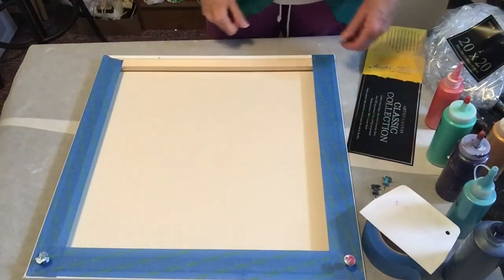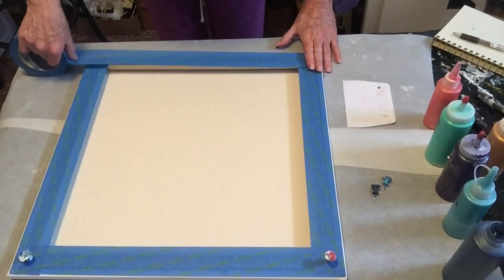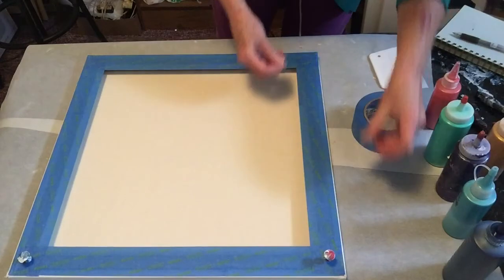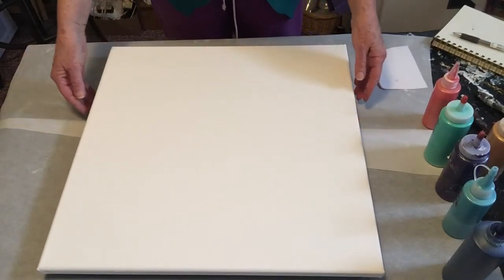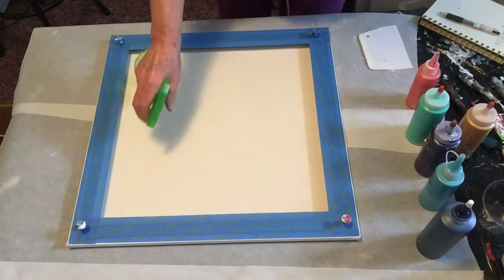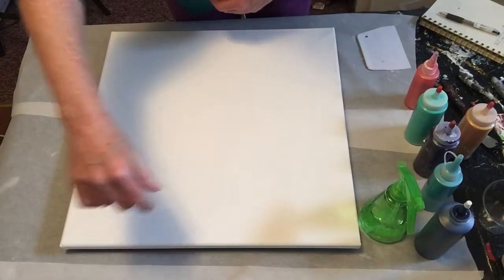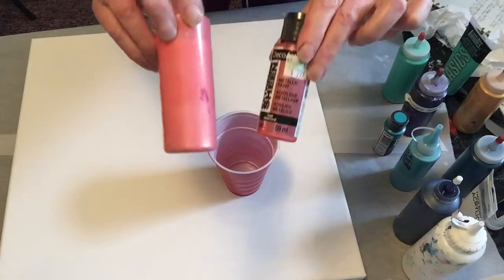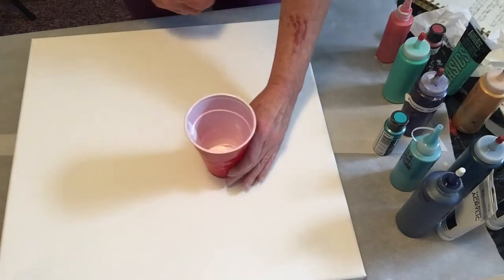15 No67 Must See!! Stairway To Heaven! ❤️